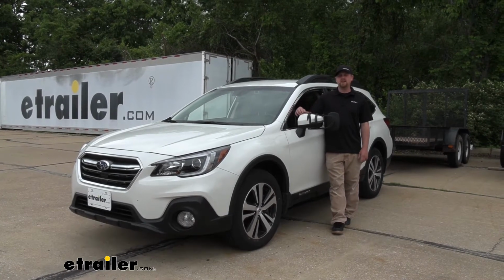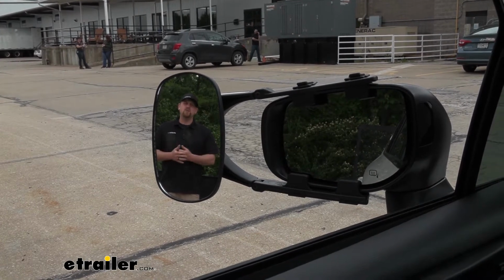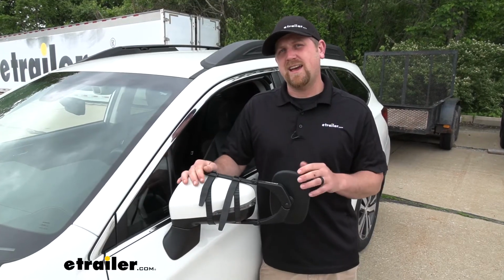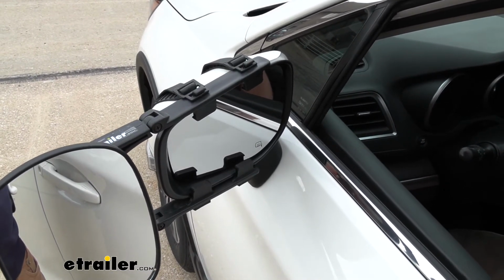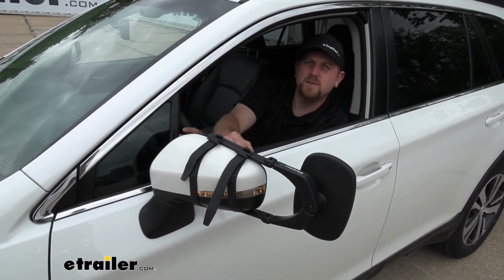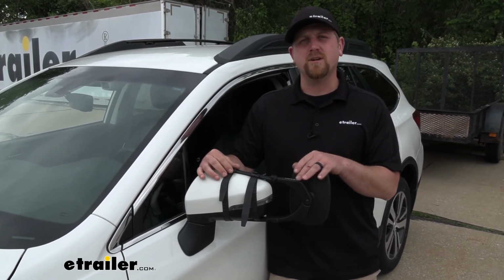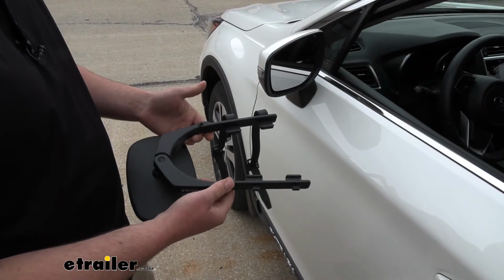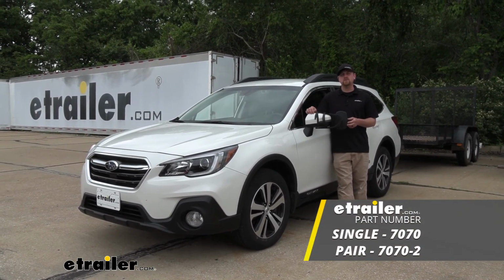etrailer | Installing the CIPA Universal Towing Mirror on your 2019 Subaru Outback Wagon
Ryan:                                                  Hey, everybody. Ryan here at etrailer. Today on our 2019 Subaru Outback wagon, we're going to be taking a look at and showing you how to install the CIPA Universal Fit Towing Mirror, which is also sold as a set. Whenever we use it towing mirror, it's really going to expand our field of view and that's going to make us feel much safer whenever making lane changes, backing up into a tight parking spot or just wanting to keep a closer eye on what's going on behind us. So to give you an example on how much more drown we're going to be able to cover, as you can see, I'm visible in the towing mirror, but not in our factory mirror. However, if I take a couple steps over closer to our trailer, I'll disappear out of that towing mirror and become visible and our factory mirror.

And that's really going to help eliminate any of them blind spots as well.One of the big questions we get asked in regards to Universal Fit Towing Mirror is if there's going to be any rattle or play, especially at higher speeds. Well, this one does fit really nice and tight against our factory mirror housing. So I really don't see that being an issue. Now, whenever we have our towing mirror in place, we are still able to adjust the factory lens at the very end of each sweep. It does make a little bit of contact but it's really not a big deal because we're still able to maintain all those typical sweet spots that we would usually use.

And since the towing mirrors will extend the overall width of our Subaru. If we do need to free up a little bit of space, whenever we pull into a tight spot or something like that, we're still able to completely fold our mirrors in without any contact.And whenever we use our turn signal, the mirror isn't going to really affect it. We're still going to be able to see it and maintain that extra safety benefit. Now, the straps that hold the mirror in place are going to be made from rubber. And so not only are they going to help grip that factory mirror but if your mirror is painted like ours is today, you're not going to have to worry about those straps damaging or scratching up the paint job either.

And since he's our universal chances are pretty good, if you do happen to have another vehicle in the household, these will probably be able to work with that as well. And since they are really easy to put on and take off, it won't be a big hassle to switch them around if you need to. Speak in a witch, let's go ahead and put one on together now.Now put the mirror on, what you're going to do is hold it up flat against the factory housing. Find a good spot where it sits nice and flat. You can hold it in one place with one hand and move around to the other side of the mirror.

We can grab our straps and the buckles up top here can stretch them around the factory housing and place them over the tents. Now, if he did pick up a set, you'd simply just repeat the same process over on the other. And that'll finish up our look at and our installation of the CIPA Universal Fit Towing Mirror on our 2019 Subaru Outback wagon.